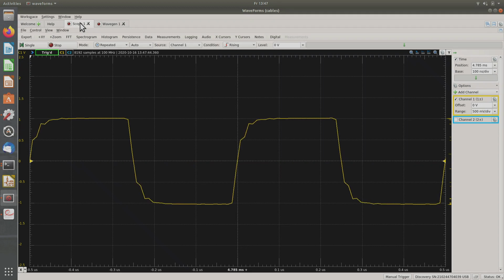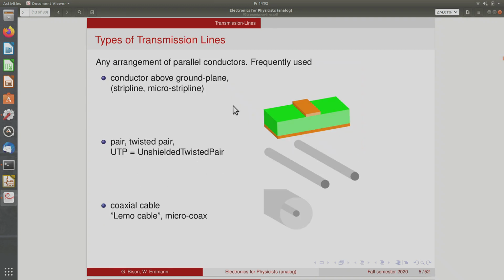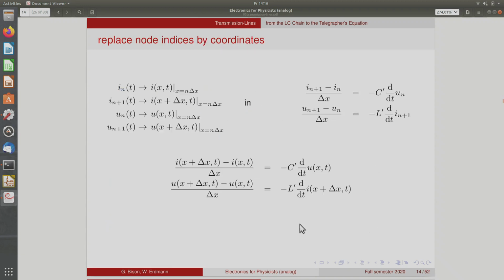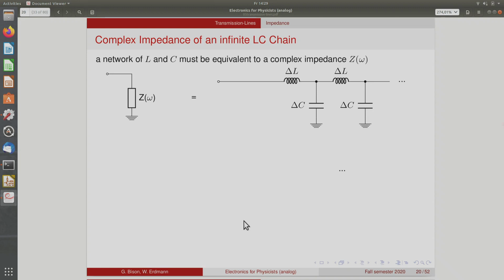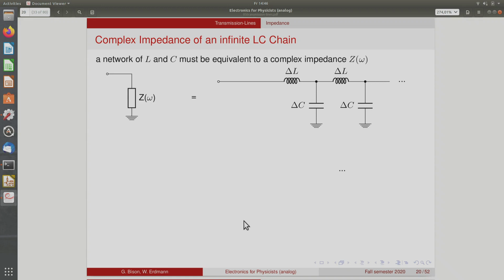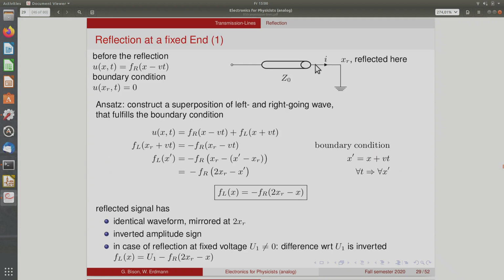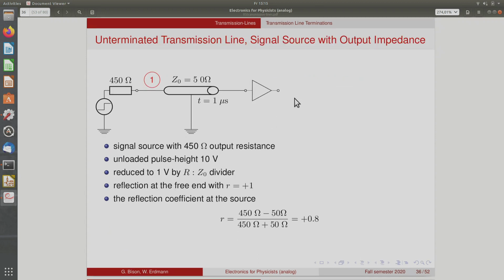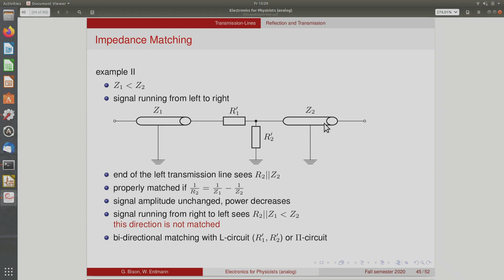Electronics for Physicists I Analogue 20201016